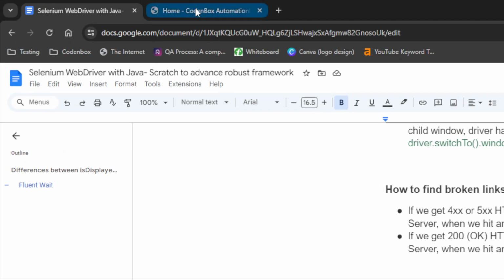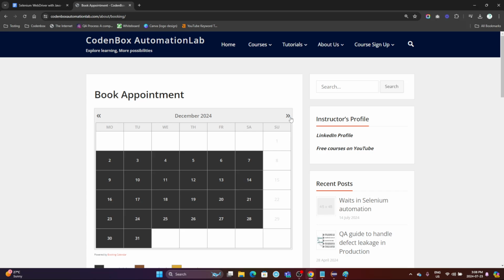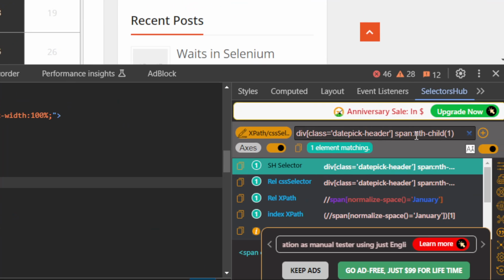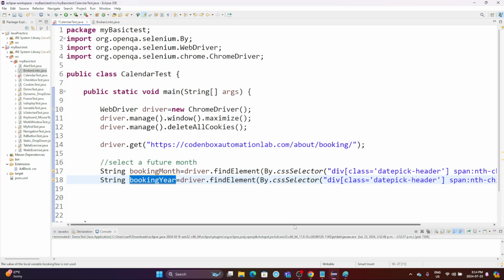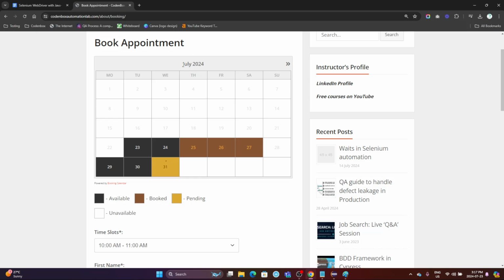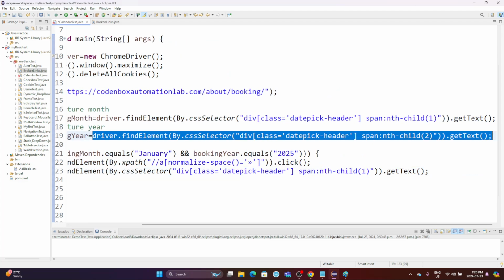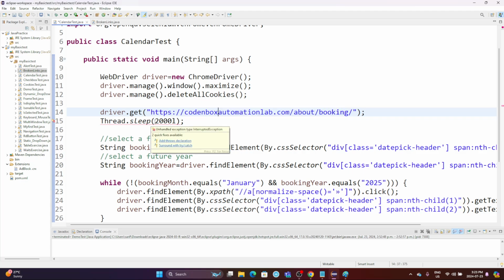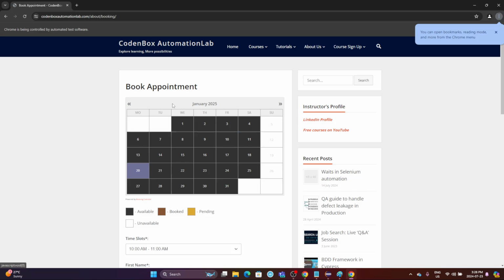Session 30: Master Selenium -Java | How to Book Future Appointments in Selenium!⏳💻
+ How to handle calendar in selenium
+ How to Book Future Appointments in Selenium

📌 To select a future date in a calendar, need to select:
✅ Select a future month
✅ Select a future year
✅ Select a future date